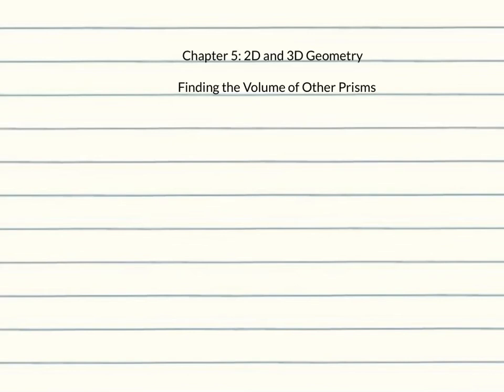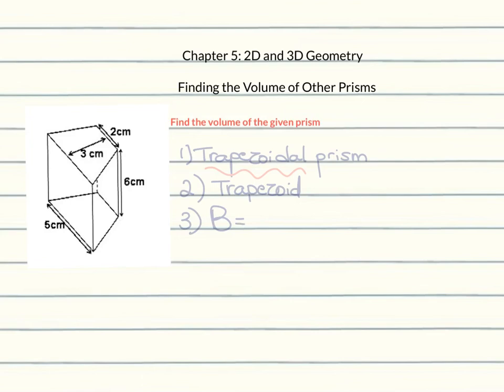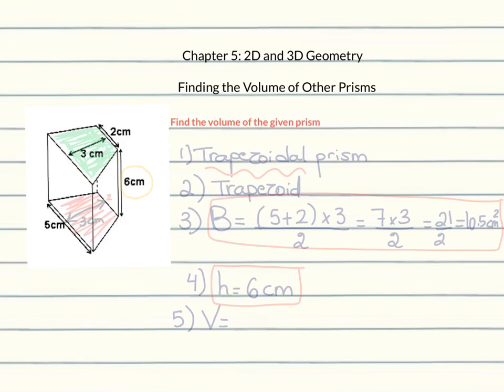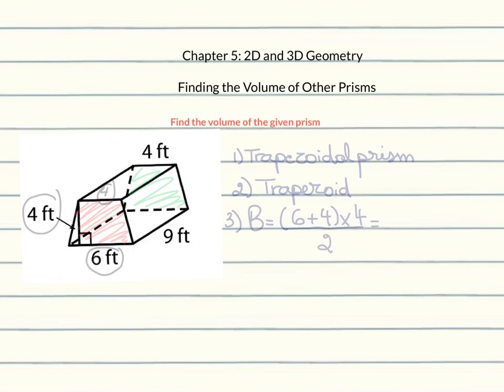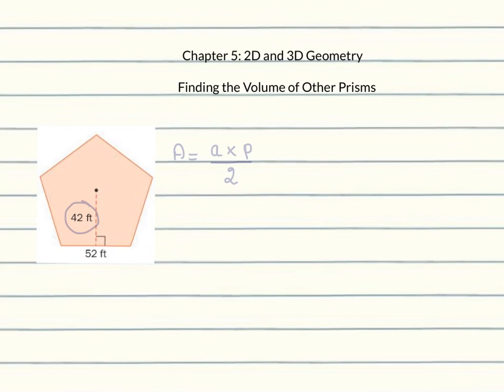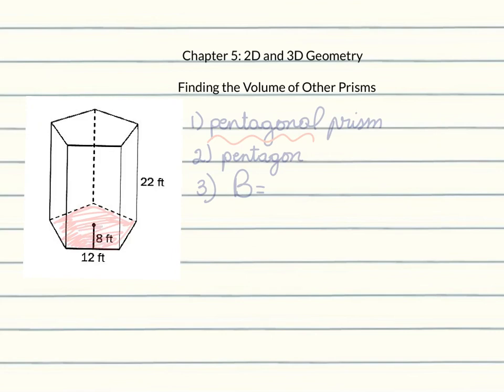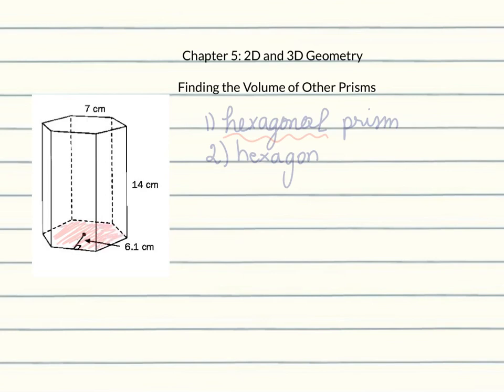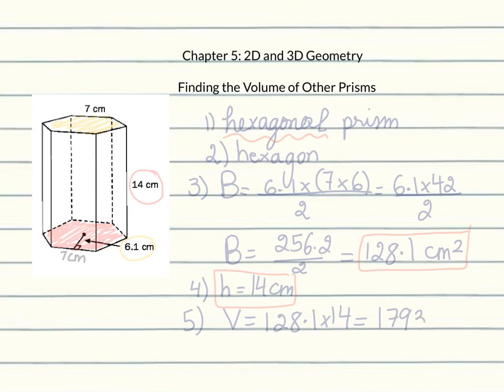Volume of Other Prisms